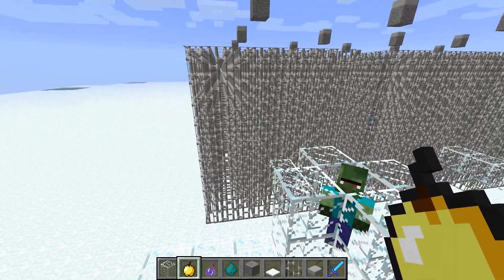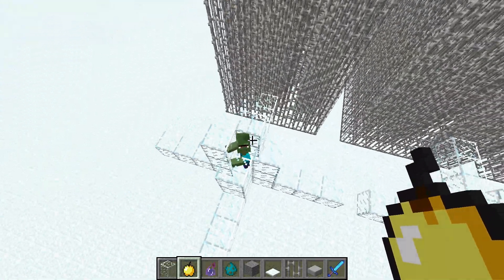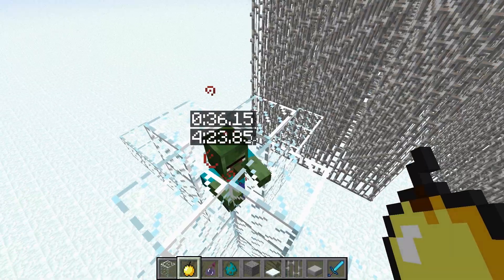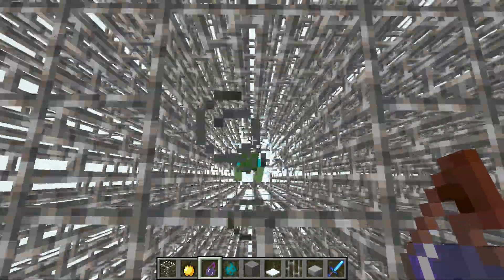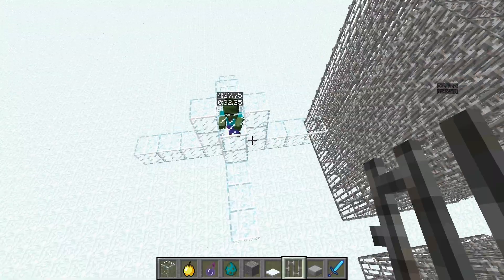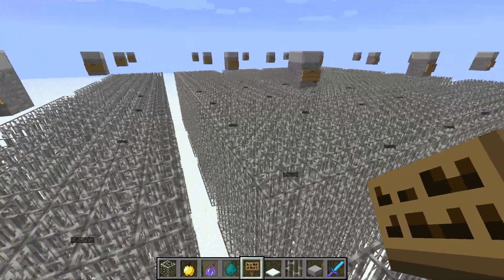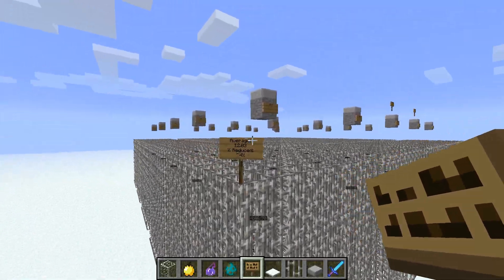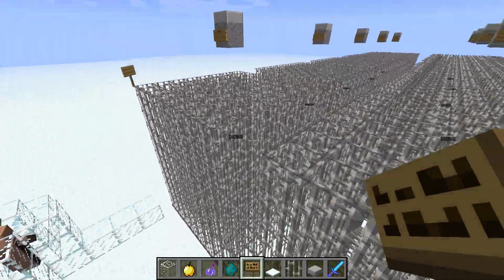Villager Conversion Testing [1.4.5]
How much of a benefit do we get from surrounding Zombie Villagers with iron bars or beds? Is it worth the work and resources? This video looks into the numbers related to converting zombies when there are iron bars nearby. I used a mod to time the conversion so we can see the result.

Note: Beds and Iron Bars are treated the same in the code, so I tested with Iron Bars because they are easier.

Thanks to sciguyryan for mentioning this to me and to Unhost for inspiring me to look deeper into this question.